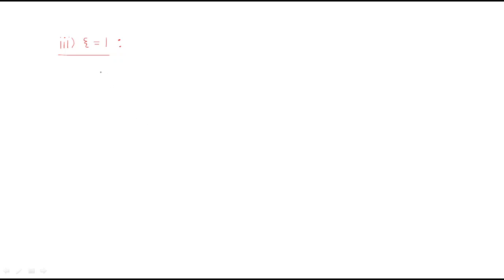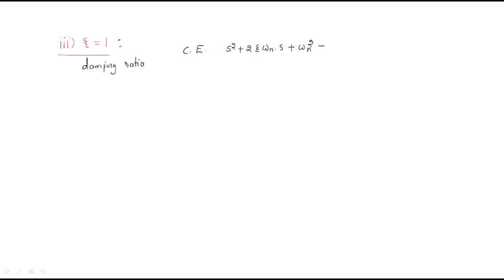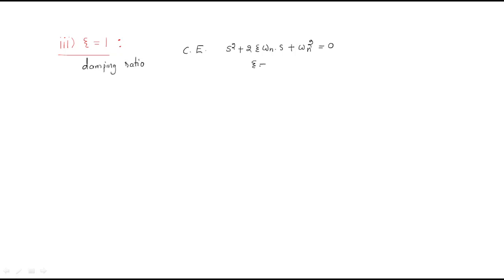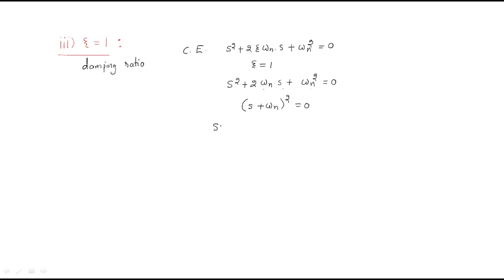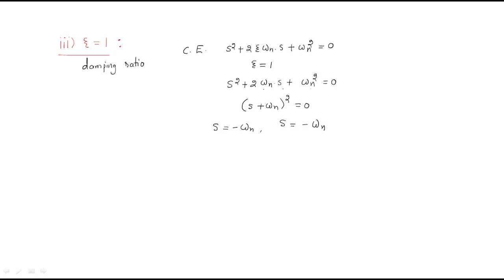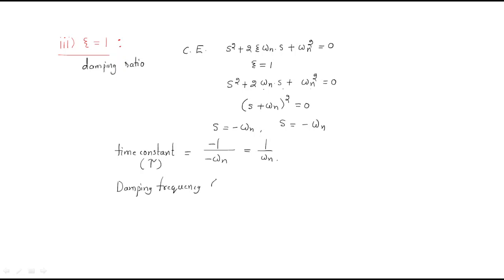Over damped systems | Critical | 2nd order System | CS | Control Systems | Lec - 22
Control systems
Damping Ratio =  1 : Critical damped systems
Damping Ratio greater than 1 : Over damped systems